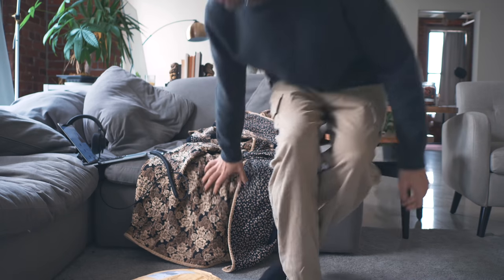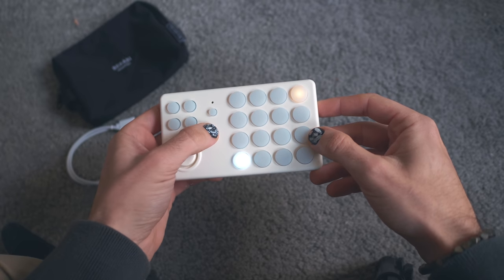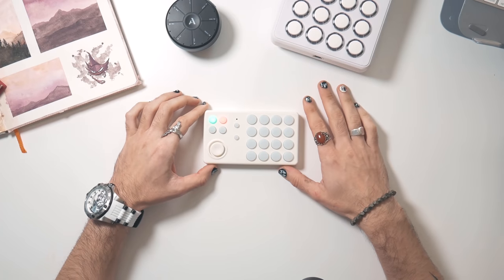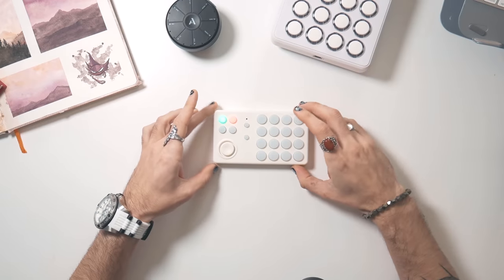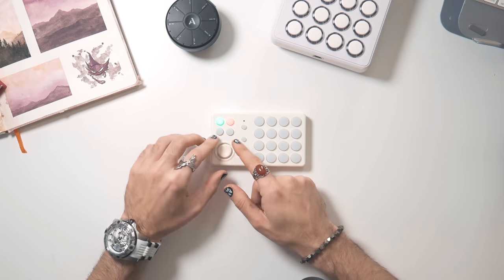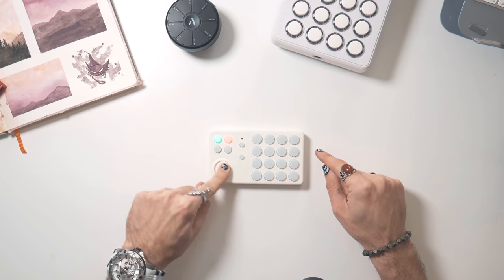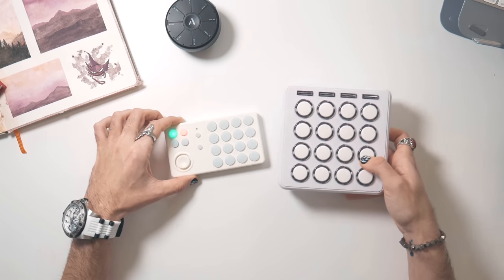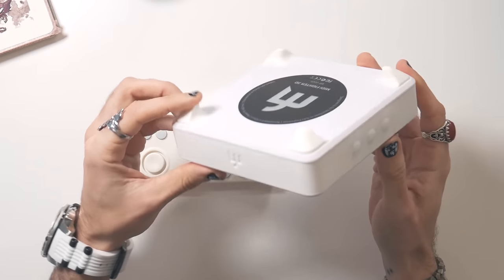The MIDI Controller That Fits In Your Pocket! | OffGrid First Impressions & Beat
My first impressions of the compact, fits in your pocket, beautifully designed MIDI Controller - OffGrid! Creating a beat with OffGrid and comparing it to some other "similar" controllers.

I backed this controller on Kickstarter a while ago and it finally arrived!

►🎹 Music Production Gear:
OffGrid by birdkids - [closed :( ]
my headphones

►🎥 Video Gear:
my camera
camera lens
streaming mixer
audio interface